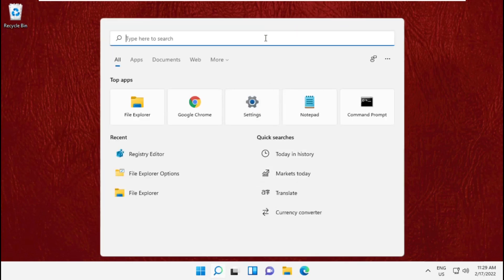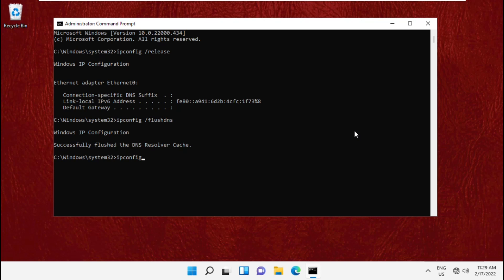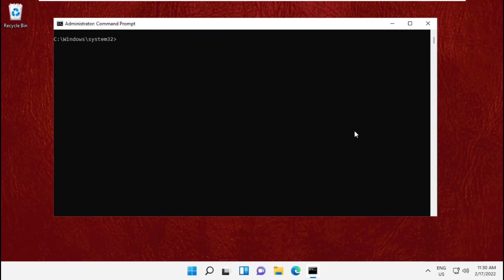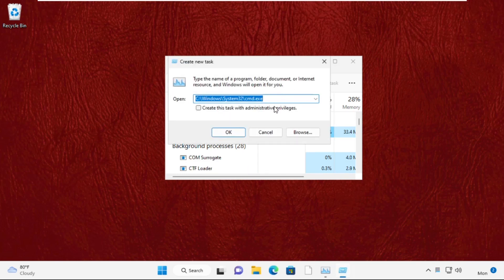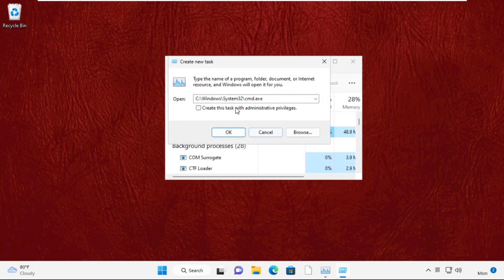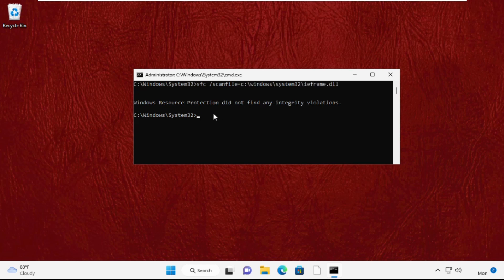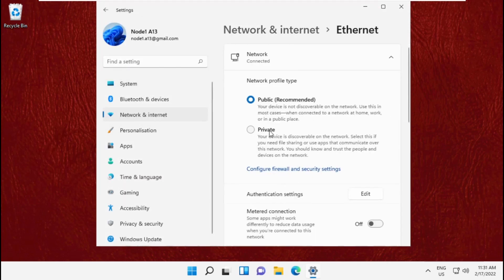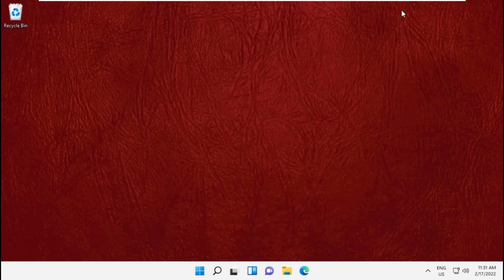How to fix The Connection has timed out Windows 11